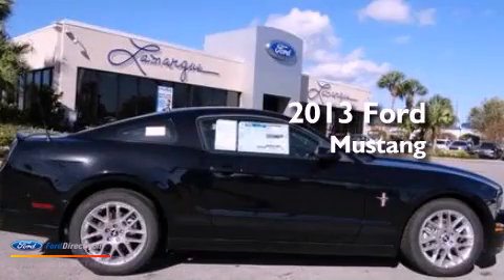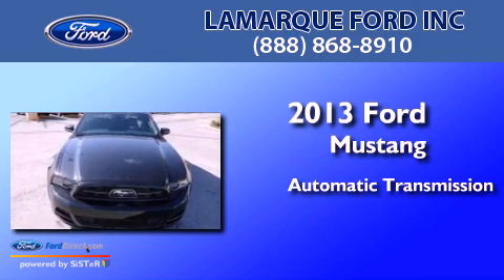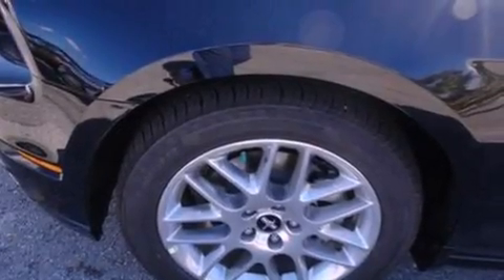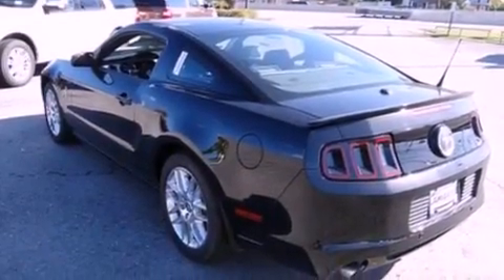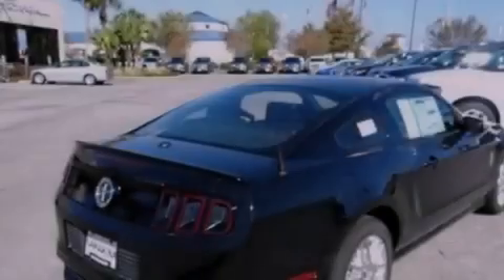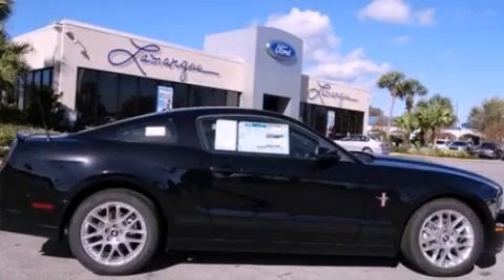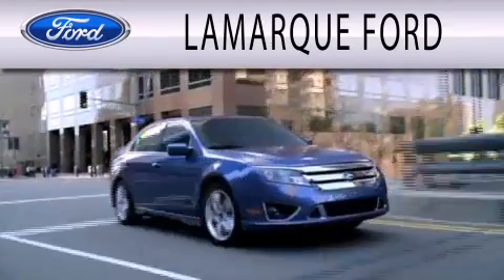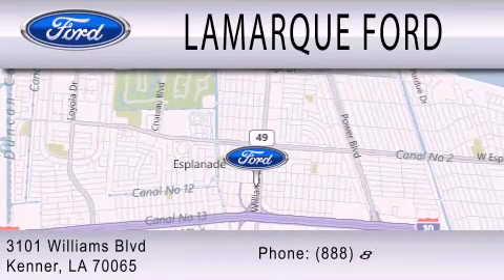2013 Ford Mustang Kenner LA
Year : 2013
 Make : Ford
 Model : Mustang
 Engine : 3.7L V6 24V MPFI DOHC
 Trans . : 6-SPEED AUTOMATIC
 Exterior : BLACK
 Miles : 3
 Interior : MEDIUM STONE
 Stock : D5263387